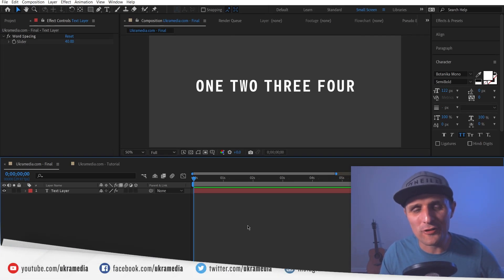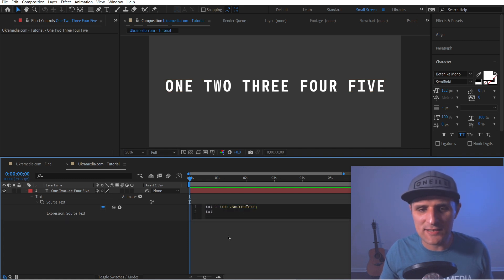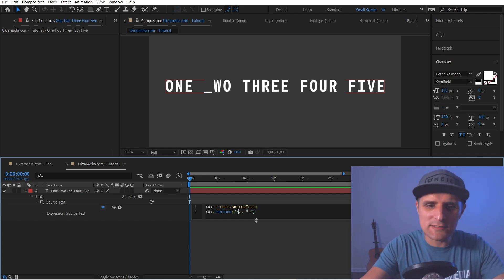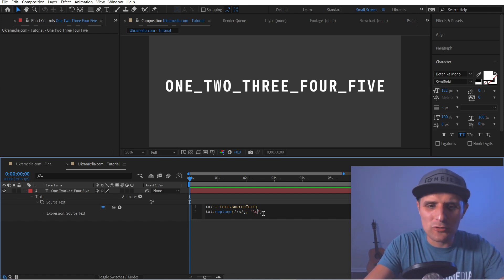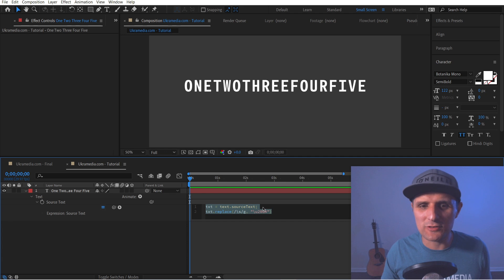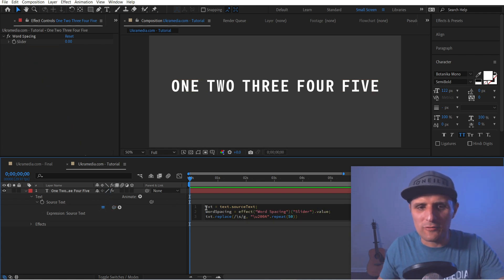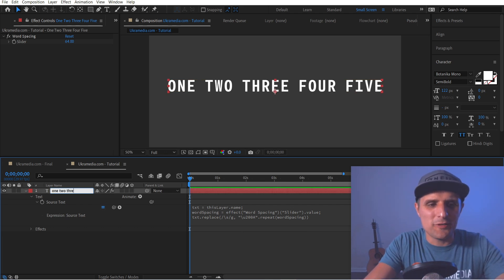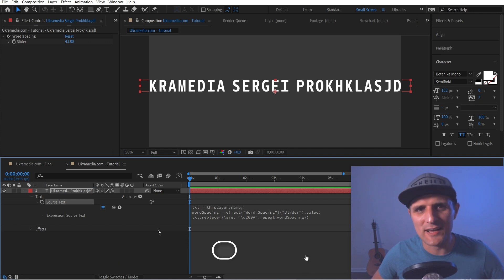How to Adjust Word Spacing Using Expressions in After Effects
/// About:
     In this video, I will show you how to adjust only word spacing using Expressions in Adobe After Effects.